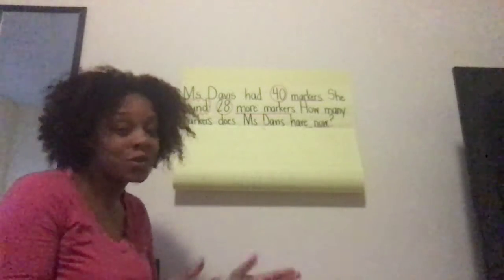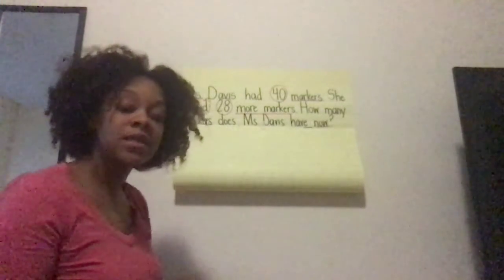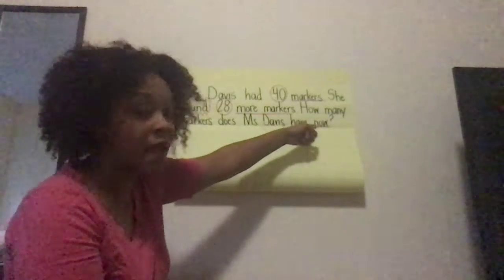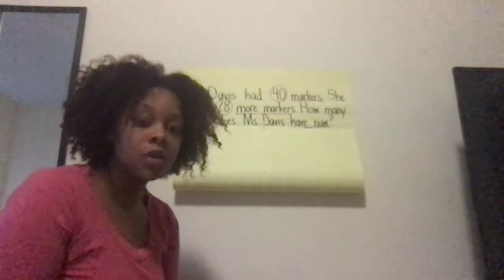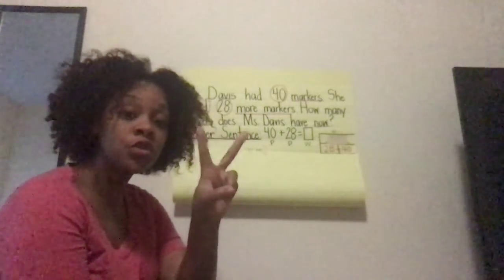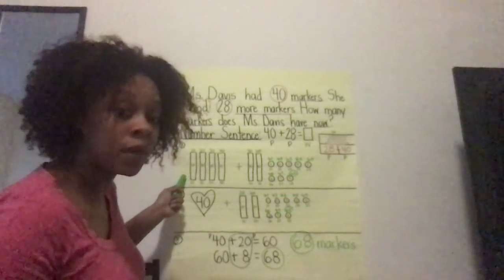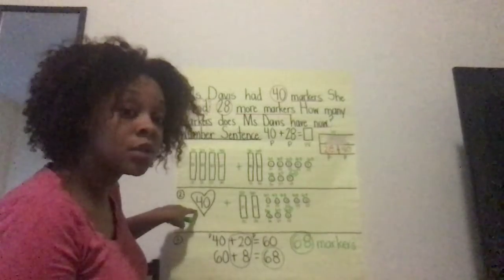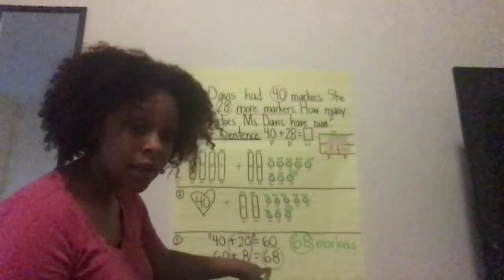Week of April 27, 2020 | JRU Story Problems | CGI Math with Ms. Blair